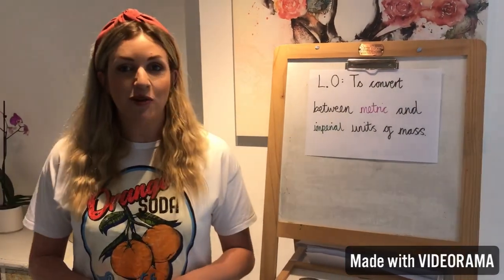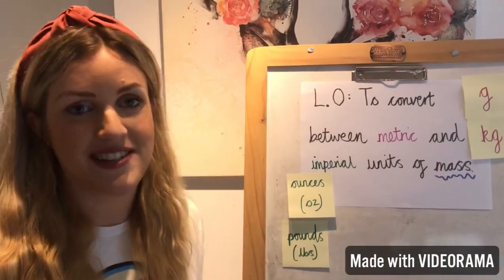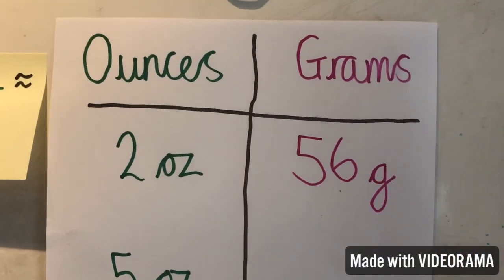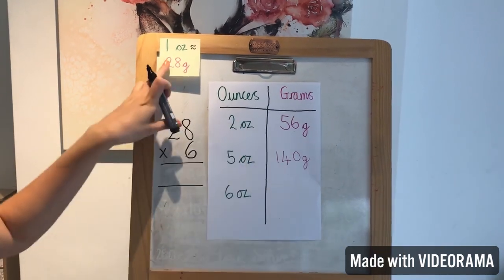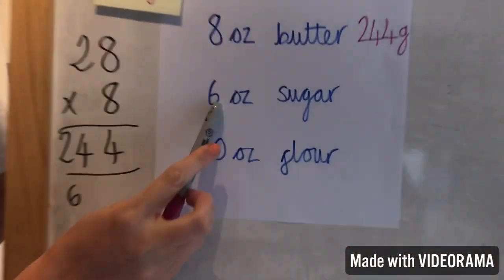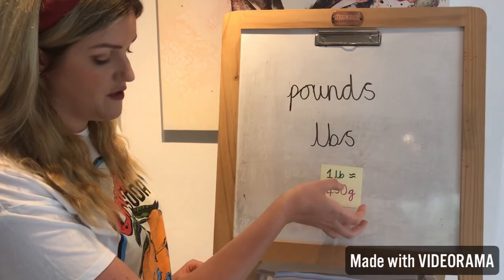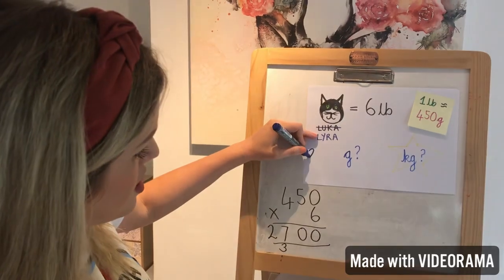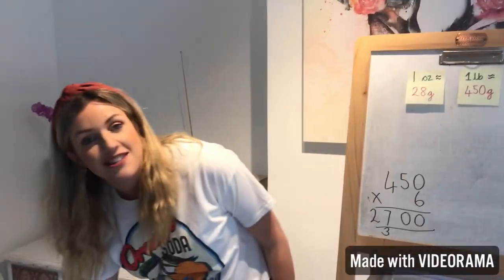Converting Metric and Imperial (Mass)